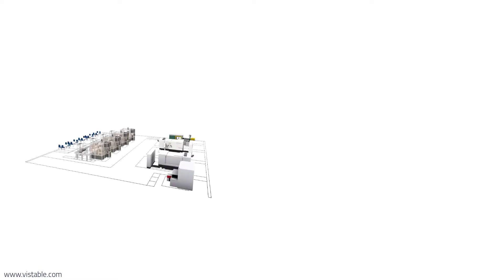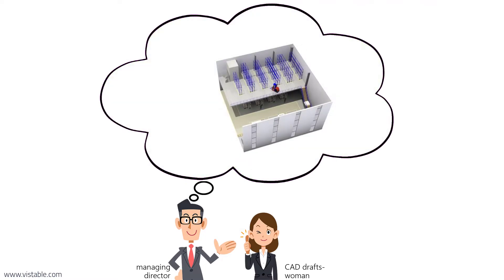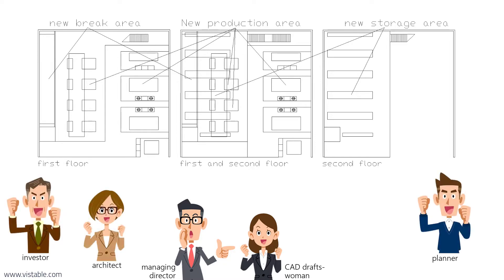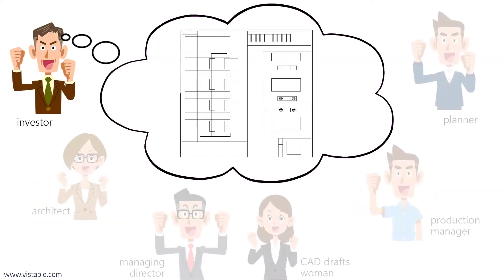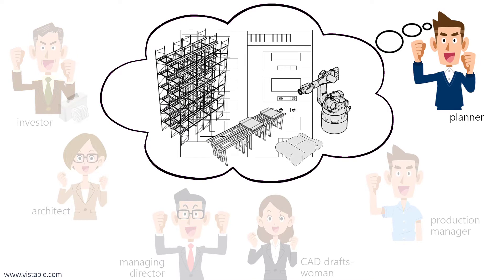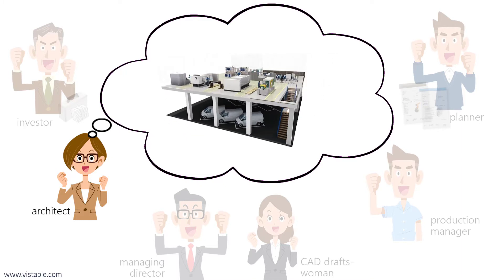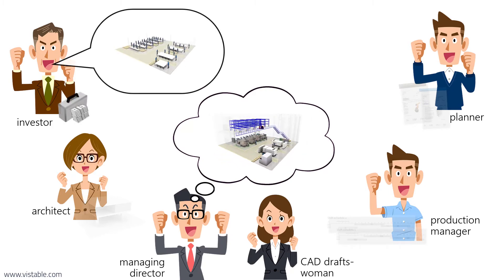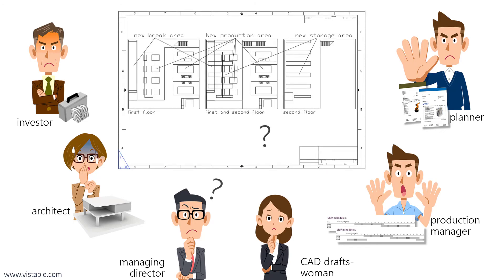Advantages of virtual 3D factory planning - Part 1/2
This video explains the benefits of virtual 3D factory planning with a practical story, the second video gives you a detailed list of reasons why factory layouts should be planned in 3D.

author characters harunatsukobo©123RF.com